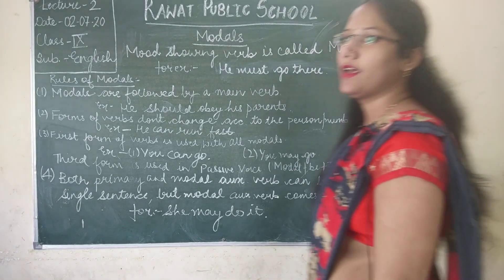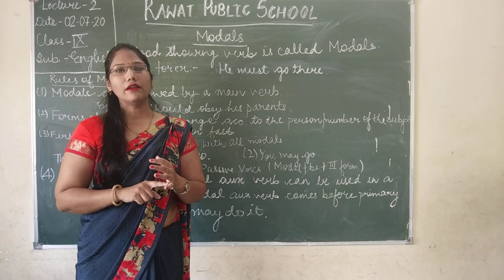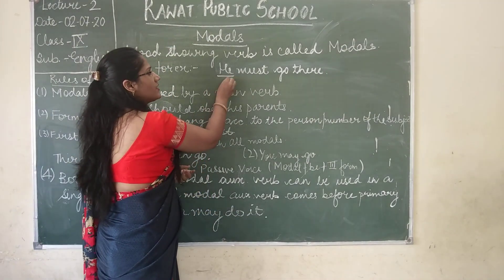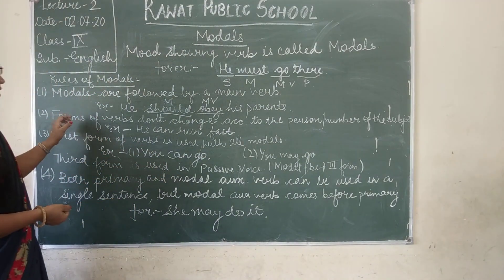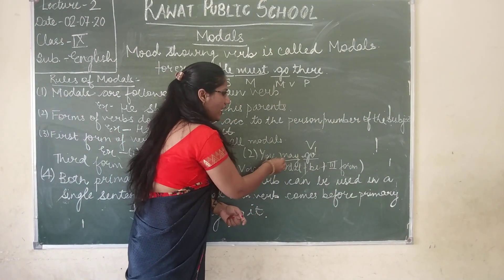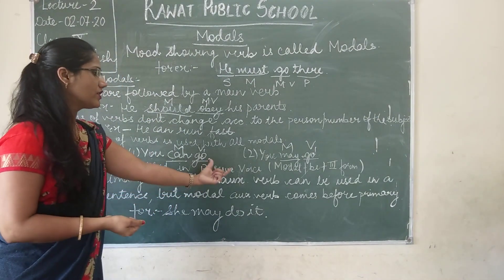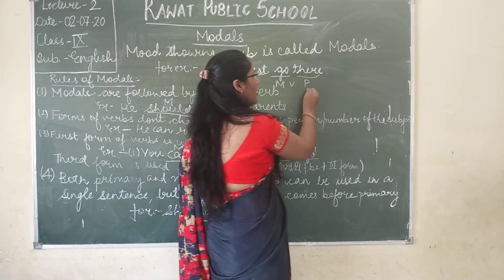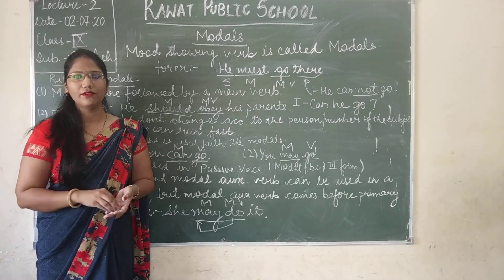L 2, Class 9th English mp4 con